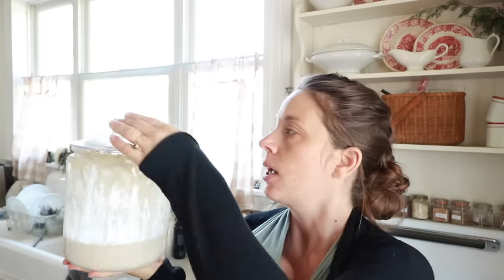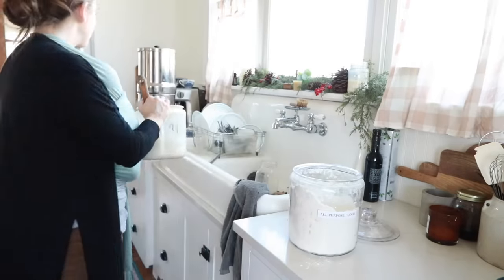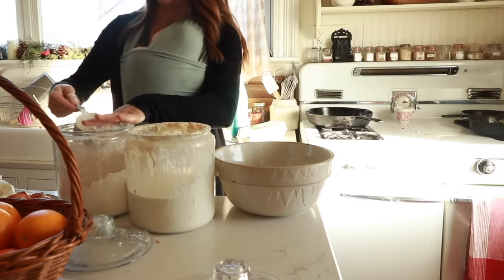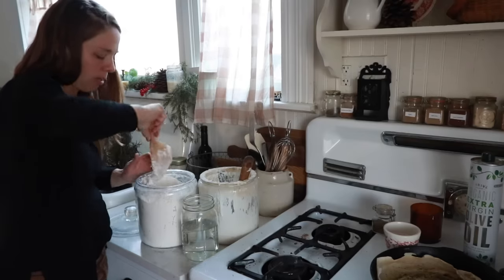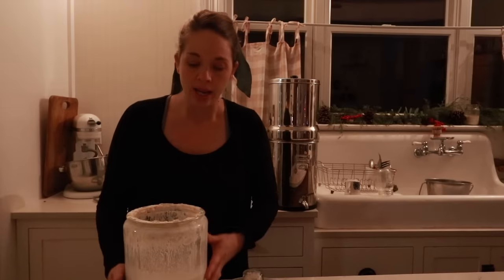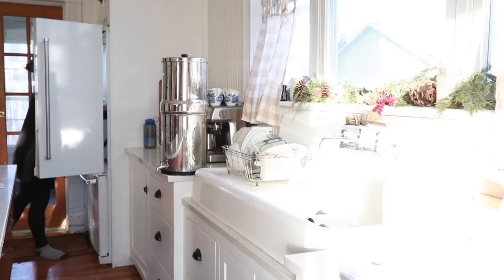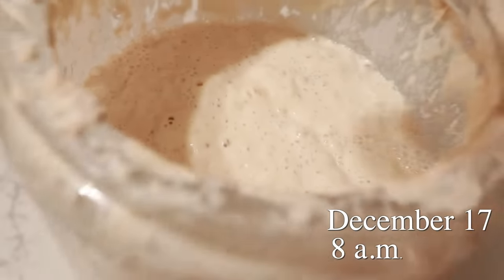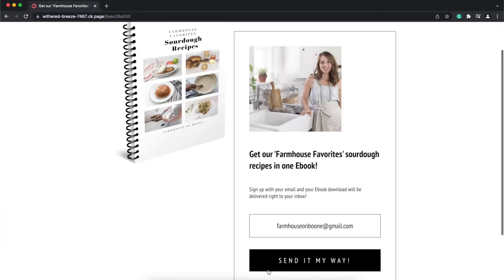How I ACTUALLY use my Sourdough Starter | My Easy No-measure Approach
Do you ever wonder how I actually incorporate sourdough into our routine + what I do when we don't want to use it for a while? I'm sharing my easy approach!